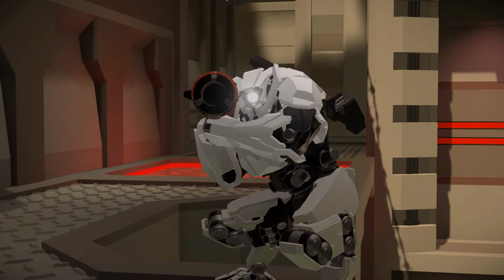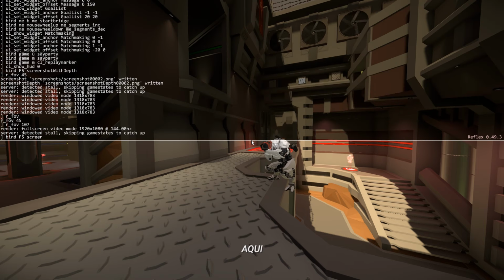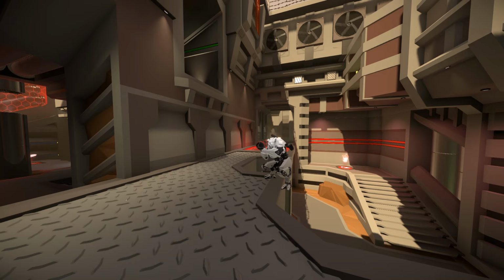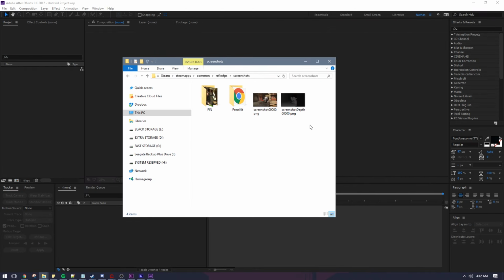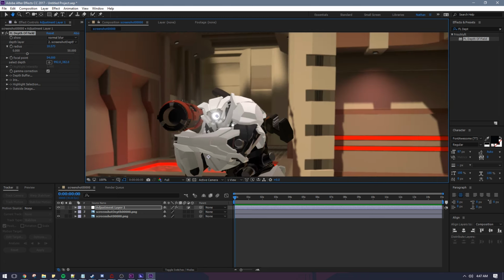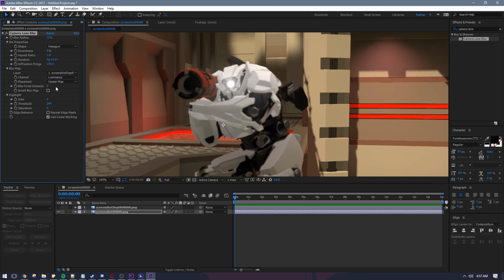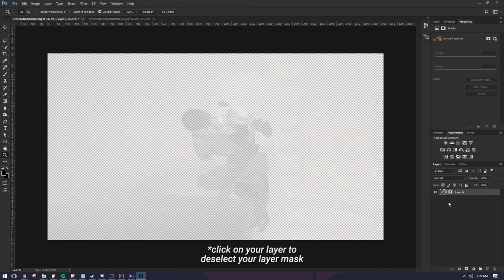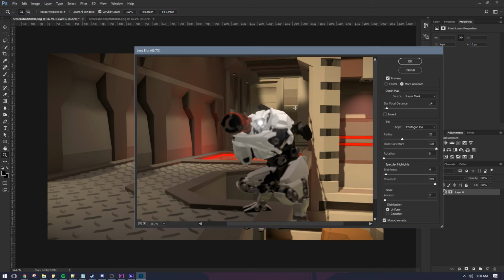Reflex Tutorial - Using A Depth Map For Depth of Field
Showing you how to spice up your in-game screenshots using Reflex' screenshotWithDepth command! 📷

0:18 - Preparing to capture your screenshot
0:57 - Tips for capturing your screenshot
1:16 - Setting your depth export scale
1:57 - Capturing your screenshot
2:25 - Depth of Field in After Effects using Frishluft Depth of Field (Paid Plugin)
3:37 - Depth of Field in After Effects using Camera Lens Blur (Free Plugin)
4:28 - Depth of Field in Photoshop

Kwantus - Honey
Flamingosis - Football Head
SwuM. - gwop